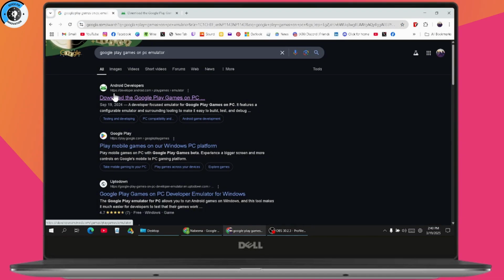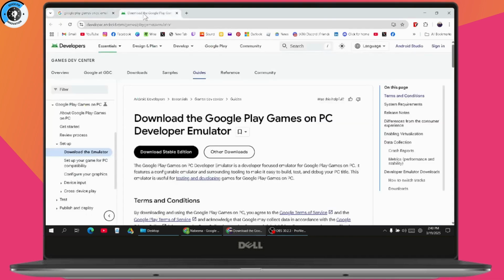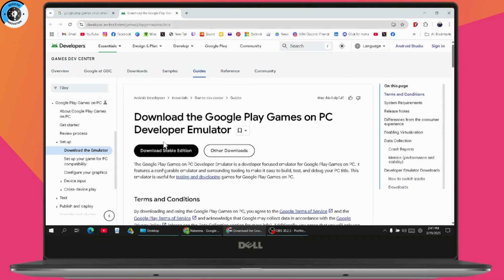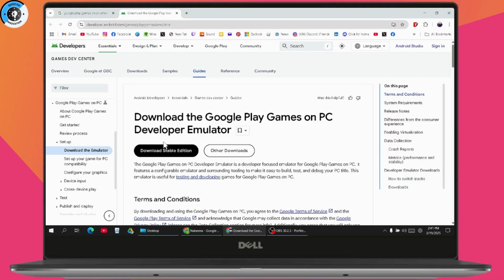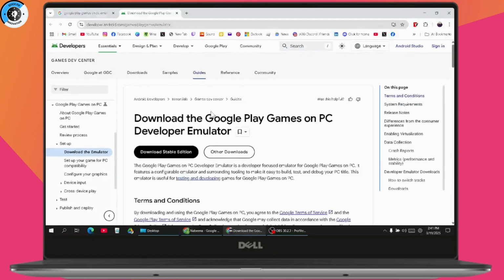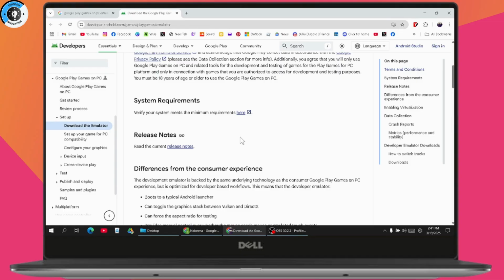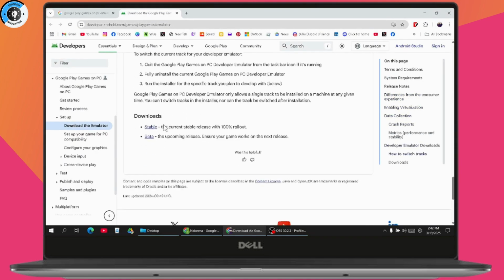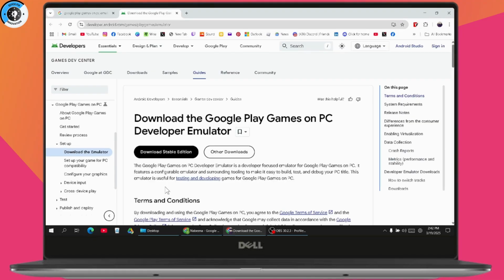Google Released Their NEW Android Emulator!🤩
google android on windows
google emulator android
play android games on pc
google release new android emulator how to install it
new and safe android emulator for pc

Google has released a new Android emulator for PC, designed for developers but available for everyone to download and use. If you're looking for an alternative to BlueStacks, this emulator might be the perfect choice. In this video, we’ll guide you through the process of finding, downloading, and installing the Google Play Games on PC emulator.

0:00 - Introduction
0:15 - Searching for Google Play Games on PC Emulator
0:30 - Accessing the Android Developers Page
0:45 - Understanding Emulator Features and Purpose
1:00 - Reviewing System Requirements and Terms & Conditions
1:30 - Checking Release Notes and Differences from Other Emulators
1:45 - Finding and Downloading the Emulator
2:00 - Conclusion